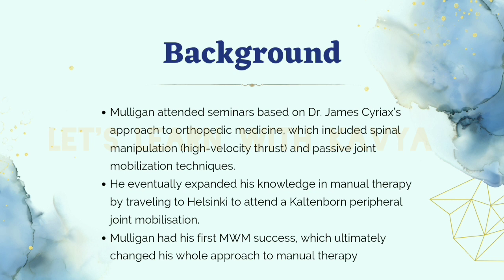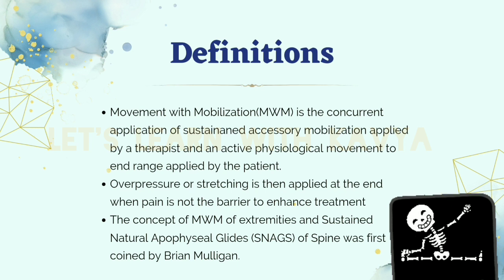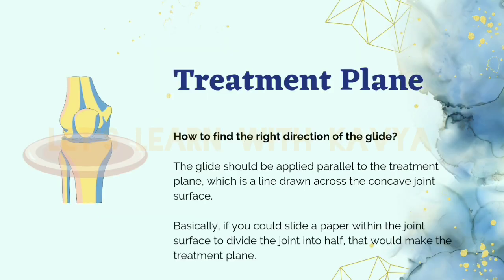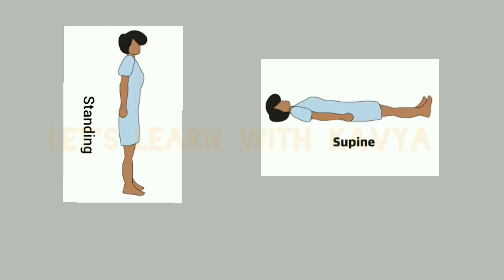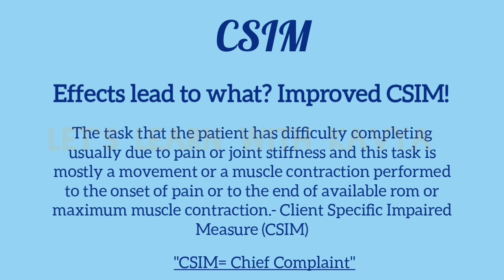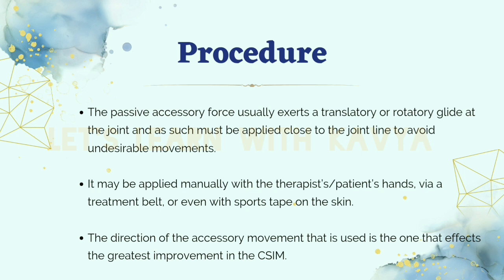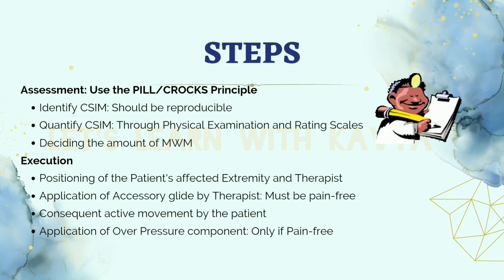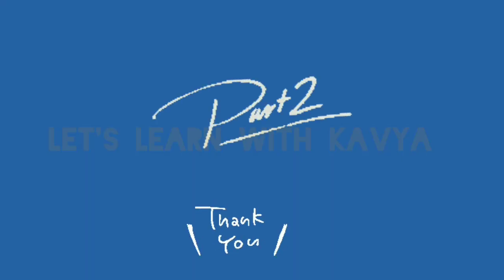MULLIGAN technique to cure Back pain, neck pain, headache| Manual therapy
In this video we will talk about mulligan therapy or mulliganconcept a part of manualtherapy or mobilization important for the physiotherapy or physicaltherapy.

The contents are mwm or movementwithmobilization and we also talk about concaveconvexrule ,treatmentplane and positionalfaults . activemovement and passivemovement also come into picture. The equipments used are mulliganbelt and mulliganpad. This is part 1.

References
The Mulligan concept of Manual therapy 2e, 2020
Manual therapy,SNAGS,NAGS,MWM etc 6e,2010